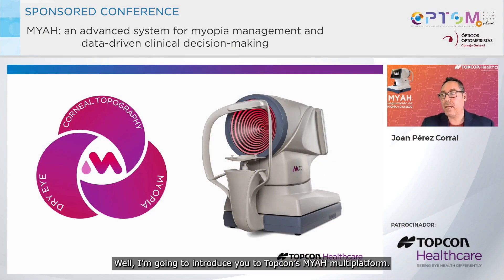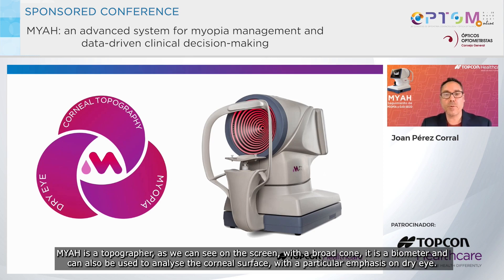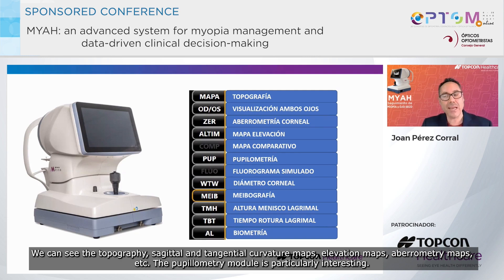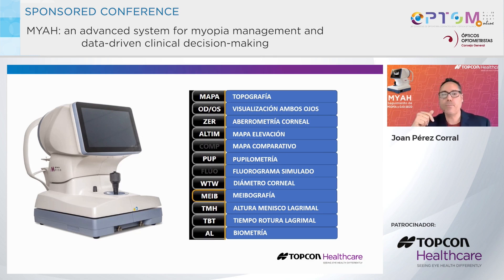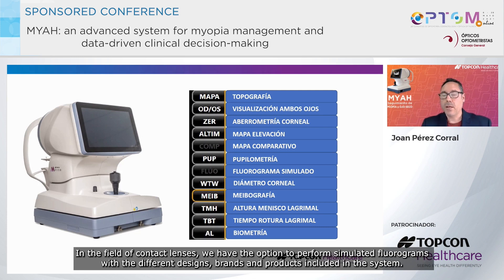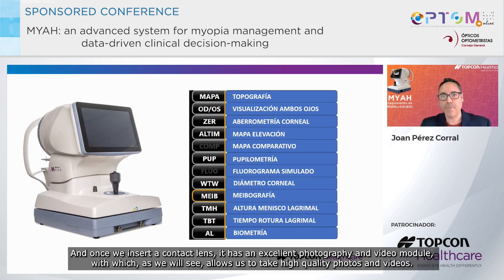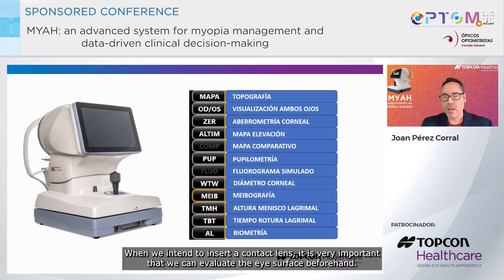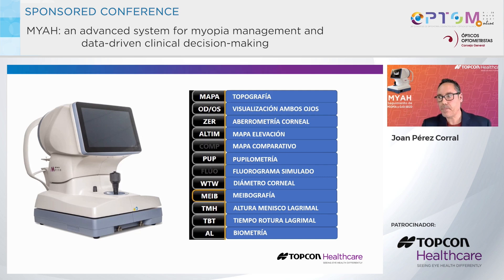Topcon MYAH trainingsfilm 3: Uitleg Topcon MYAH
Joan Perez Corral Clip 3: - Uitleg van het Topcon MYAH systeem